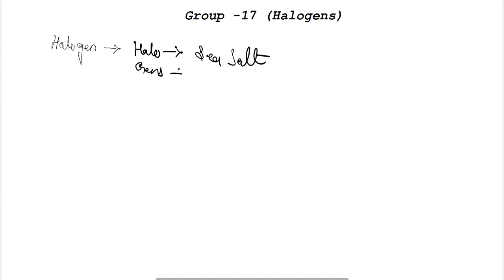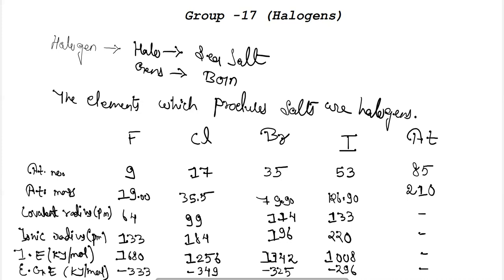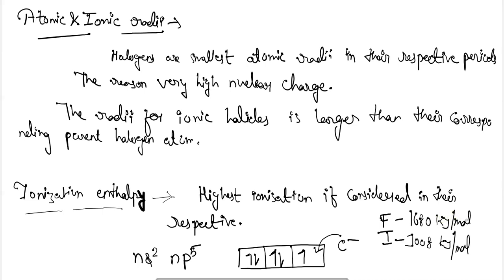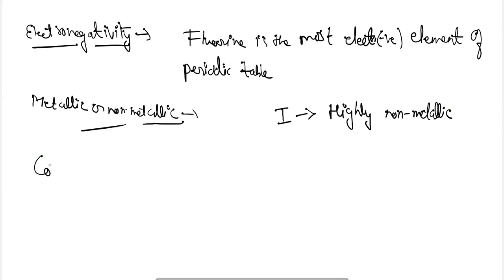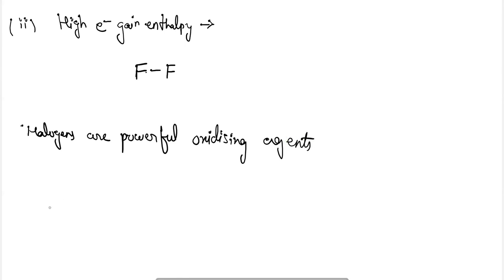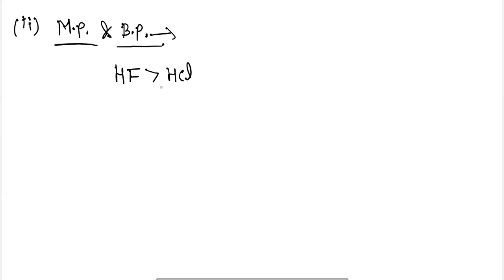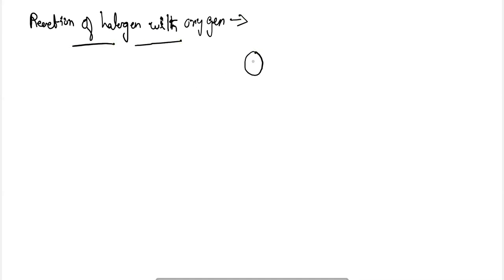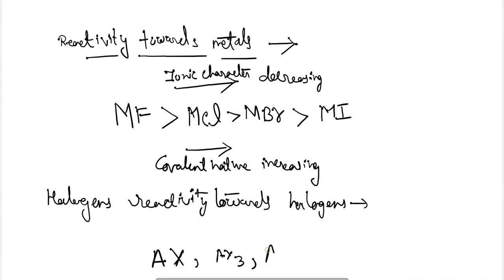Class-12th, Group -17 elements